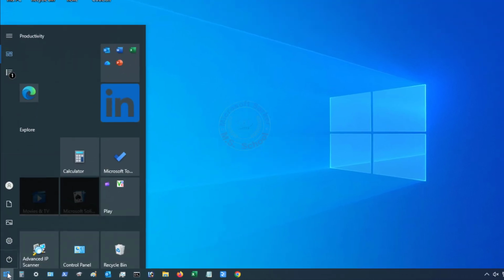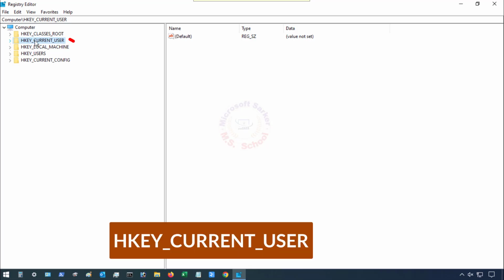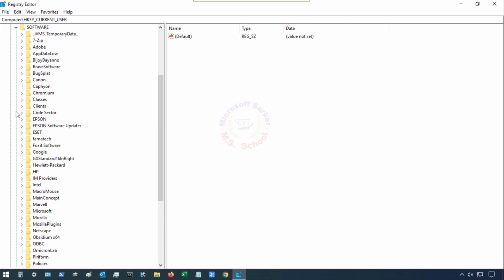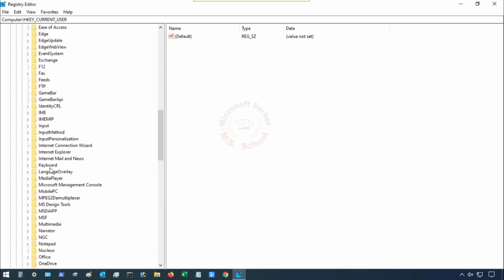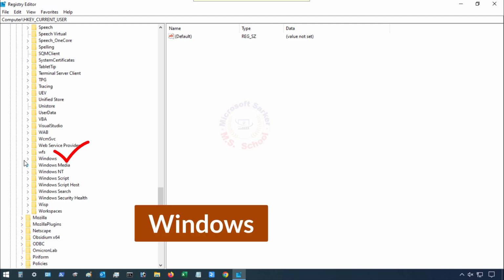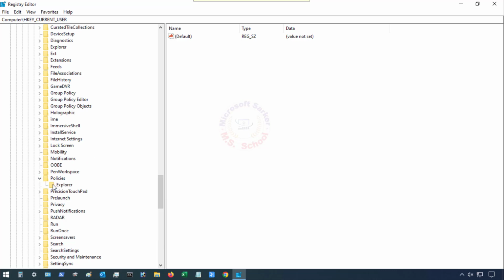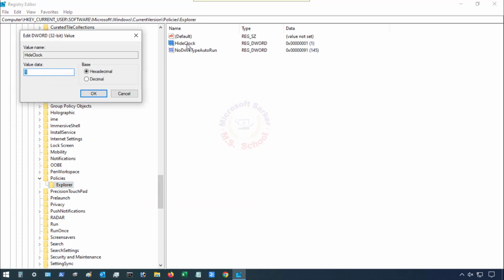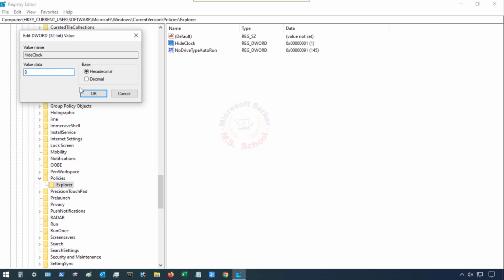Fix: Date And Time Not Showing On Taskbar Windows 10.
Hello friends! Today, I will show you how to fix date and time not showing on taskbar windows 10.

Timestamps:
00:00  Intro
00:13  Date And Time Not Showing On Taskbar Windows
01:18  Outro

Date And Time Not Showing On Taskbar Windows
1. press the Windows key and type  In the registry and click on registry editor into the search bar.
2. then click on hkey current user\then click on software\then click on Microsoft\scroll down\then click  windows\
3. click current version\and again scroll down and policies click\then click explorer\on the right site click on hide clock \double click on  hide clock and set the value 0.

additional tagg